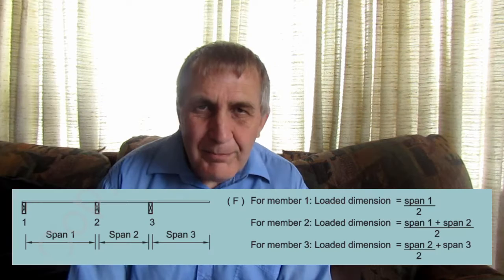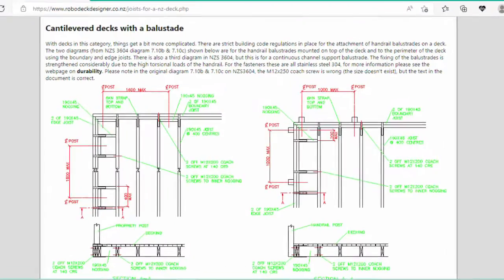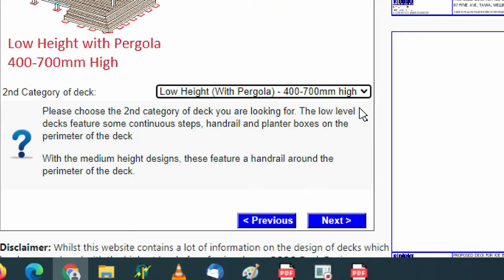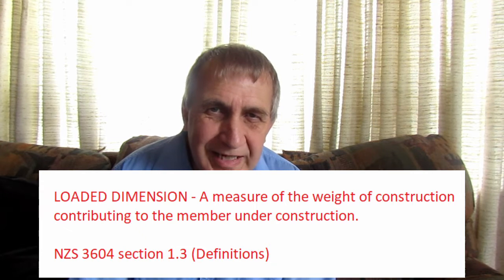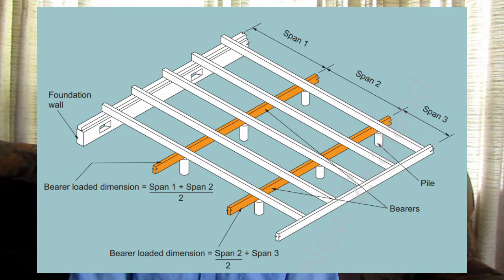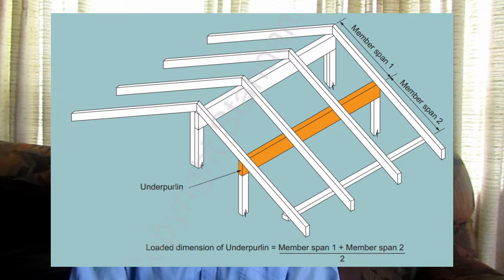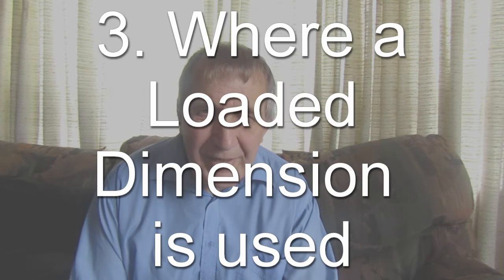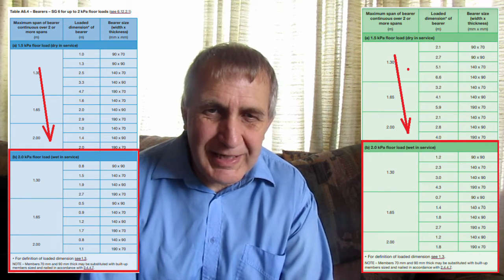Loaded dimensions - What are they? (for New Zealand decks)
Its a important factor in determining the bearer size and spacing for a New Zealand deck, but what actually is a loaded dimension?

Please note diagrams, tables and references are from NZS3604. ROBO Design Solutions are not the owner of this information, but has been copied under: